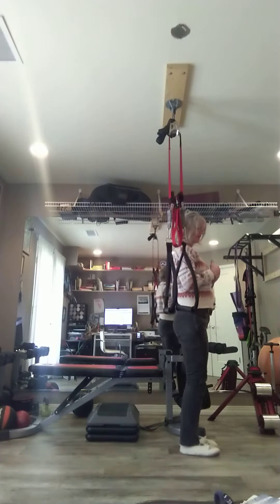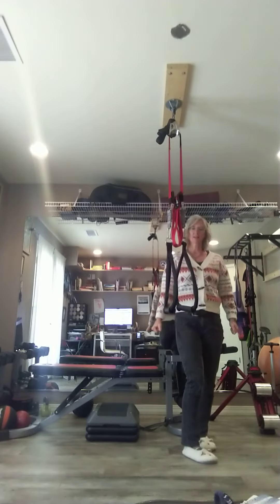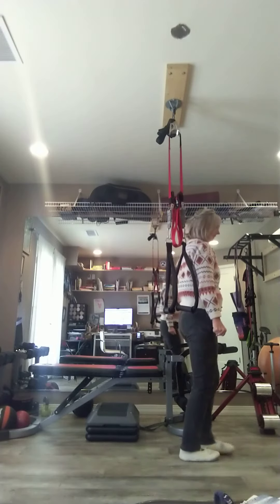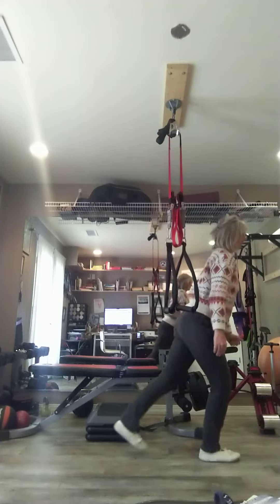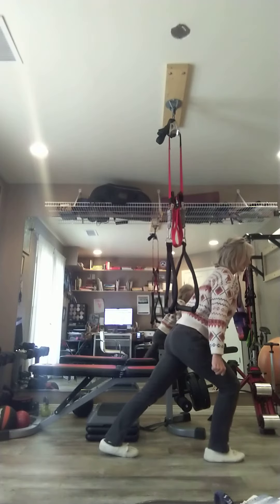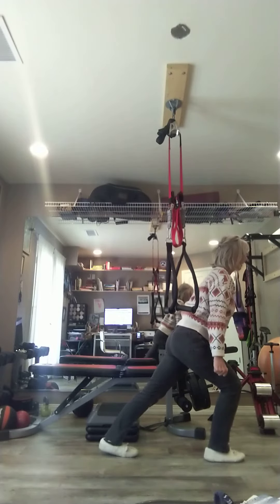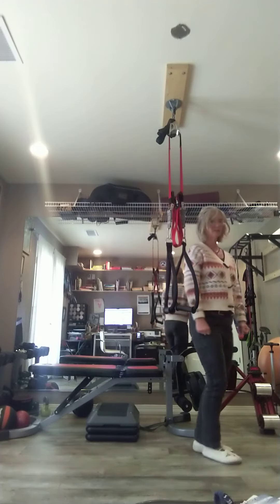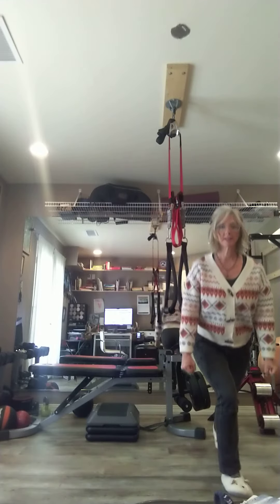Plank Lunge without hop